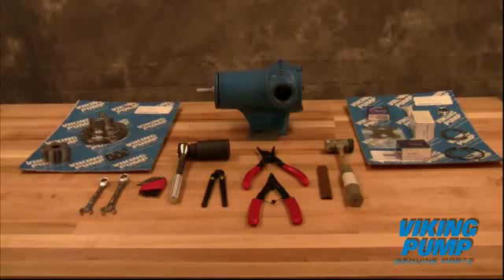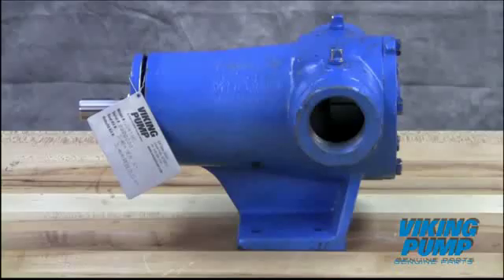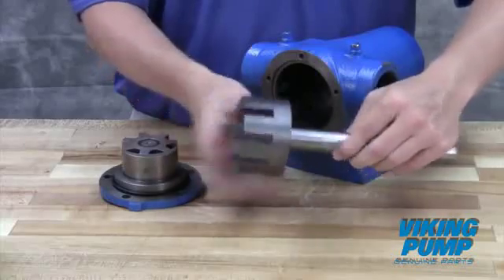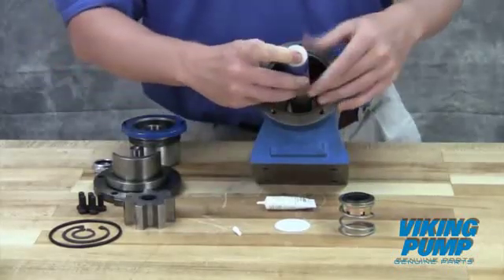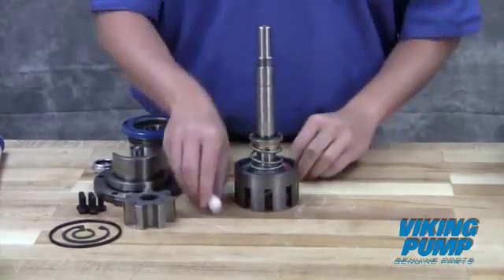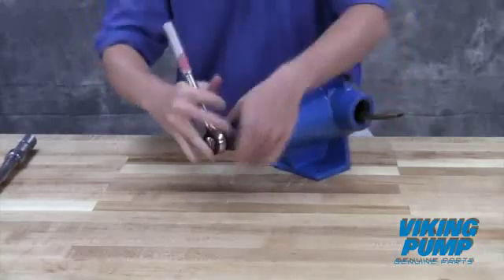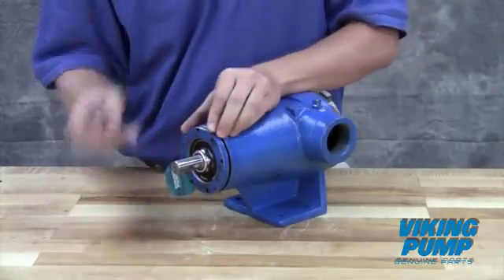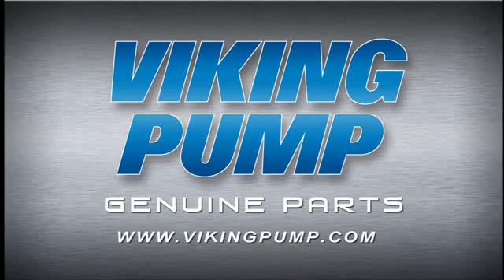Viking Pump Repair Kit Installation - High Speed Compact Internal Gear Pump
Repair kit installation for Viking Pump High Speed Compact Internal Gear Pump Series 493, 495, 4193, 4195, 4197 - Sizes G, GG, H, HJ, HL, AS, AK, AL.

The High Speed Compact series pumps are of a Heavy Duty design, with thrust control and micrometer adjustments for accurate rotor positioning.  Designed to operate at motor speeds, they are offered in a close-coupled version for minimum footprint. Component mechanical seals are standard, along with integral pressure relief valve.

Crane Engineering is the local authorized distributor for Viking Pump in WI and MI.